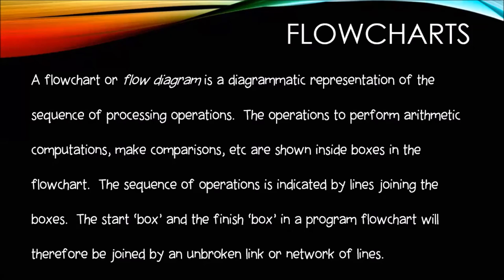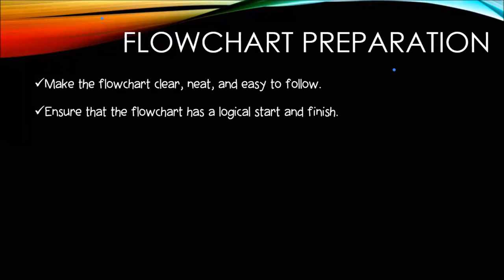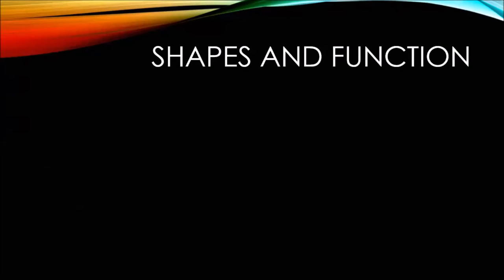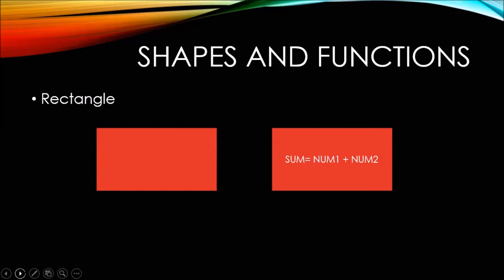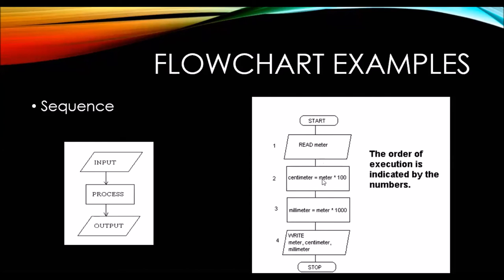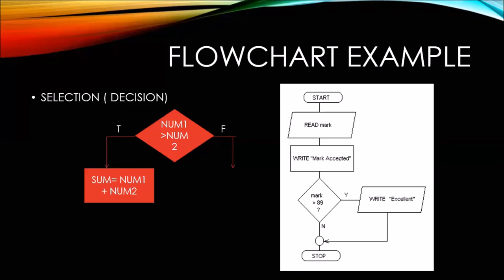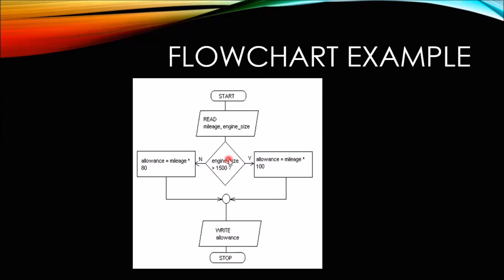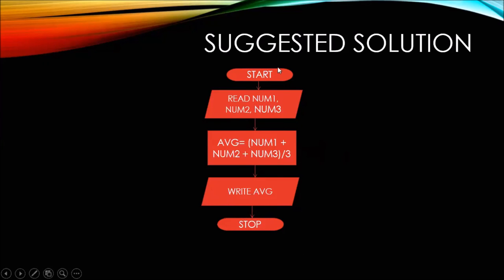Flow Chart|How To csec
My videos are to assist students sitting/ writing the CSEC/CAPE subject for Information Technology, Computer Science and principles of Accounts. However once learning is taking place all are welcome to join.